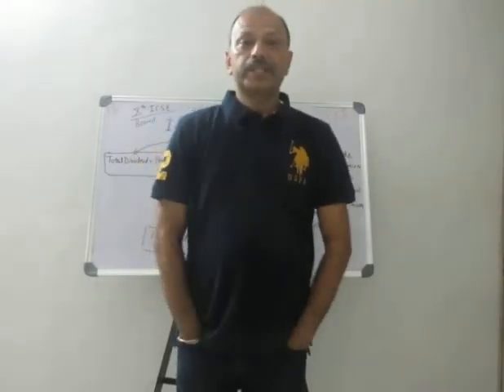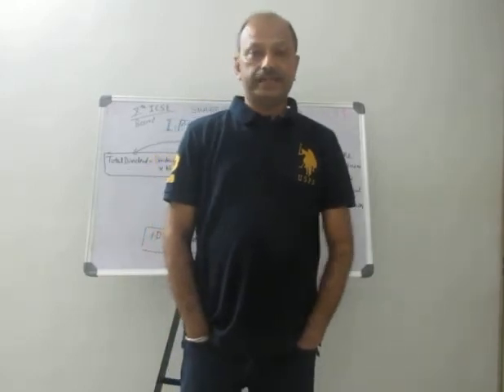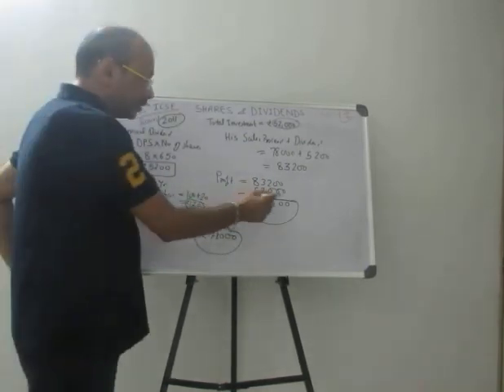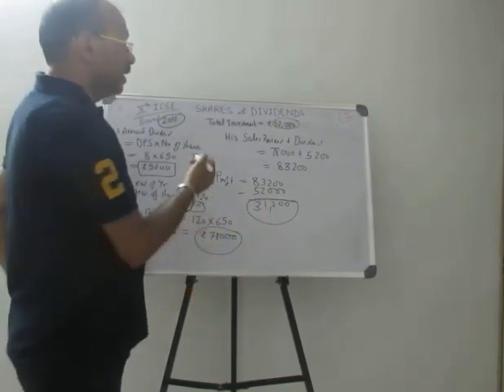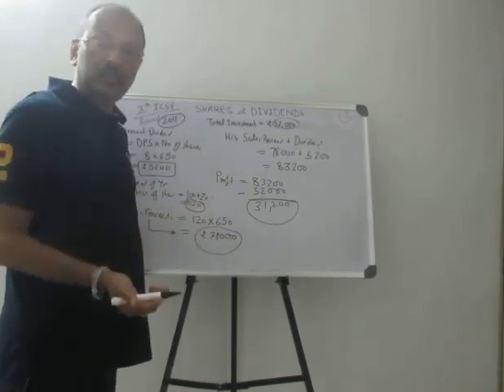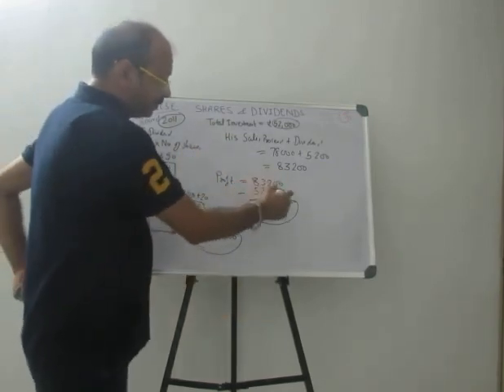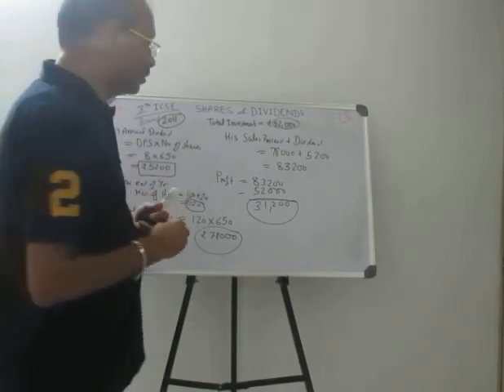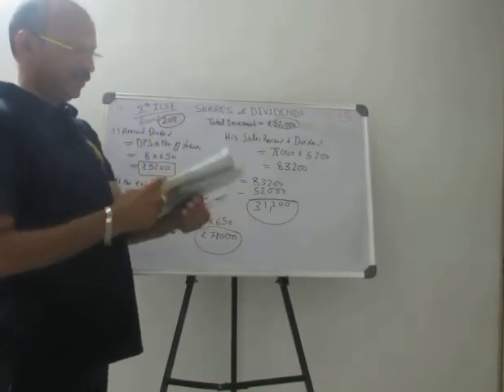shares and dividend class 10icse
Shares & Dividends explained in simple manner for class 10th ICSE students .